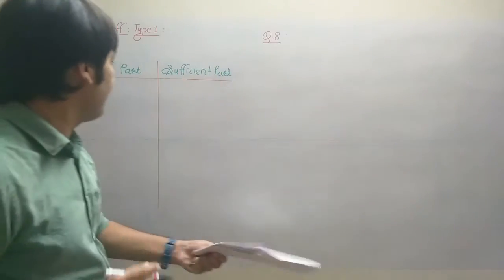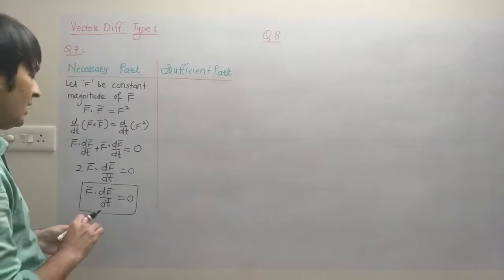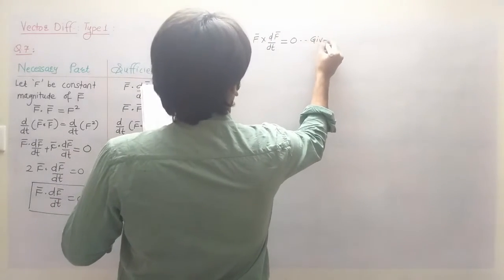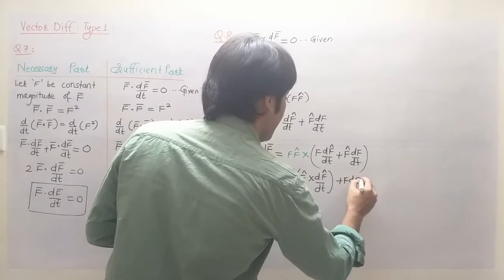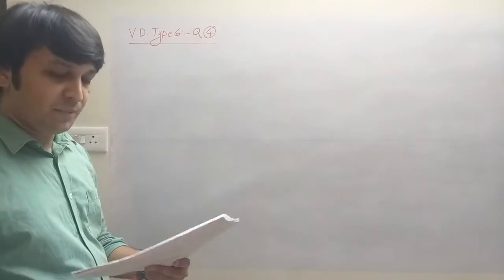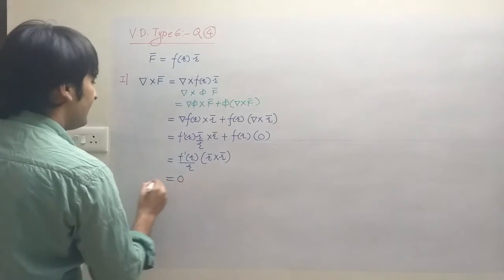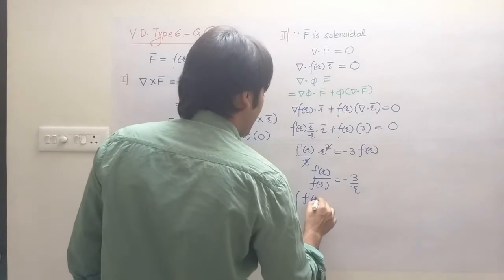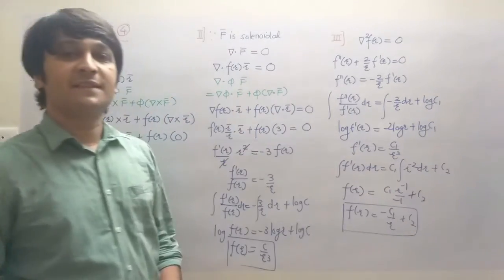Vector Differentiation : Remaining Numericals